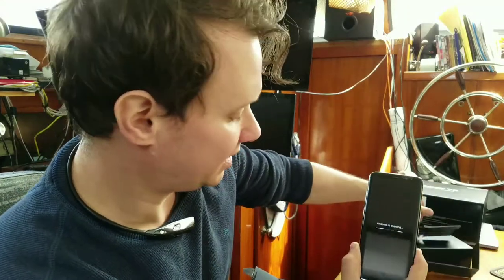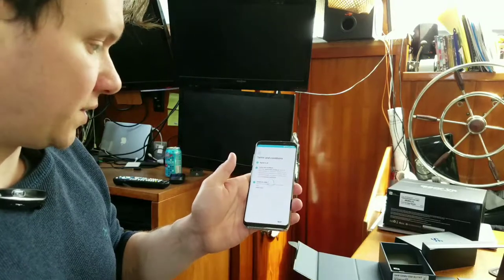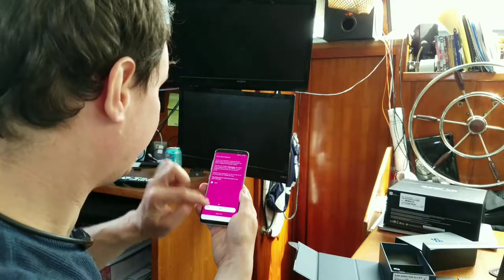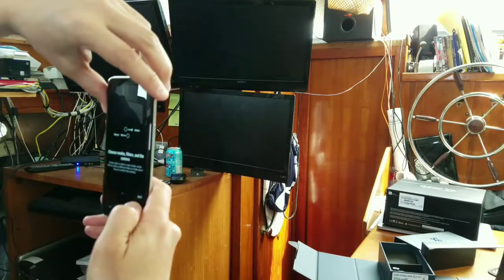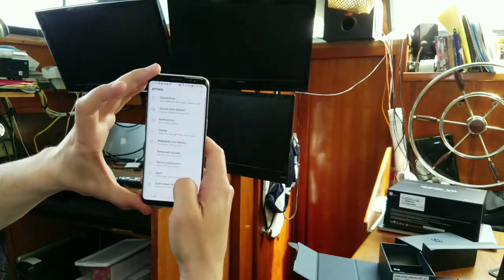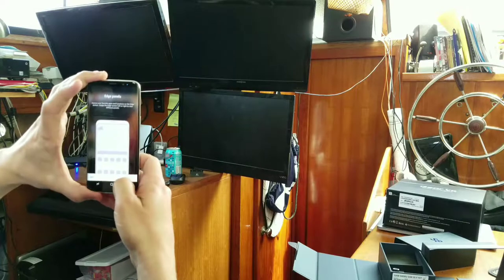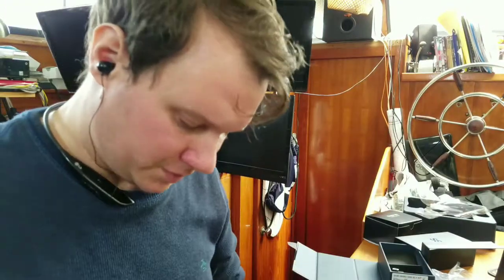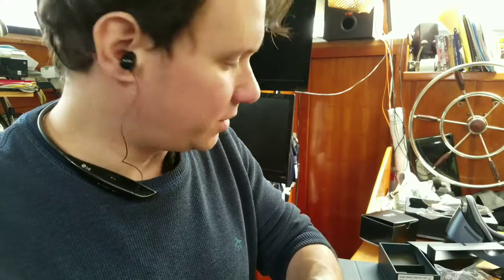Samsung Galaxy S8 Unboxing